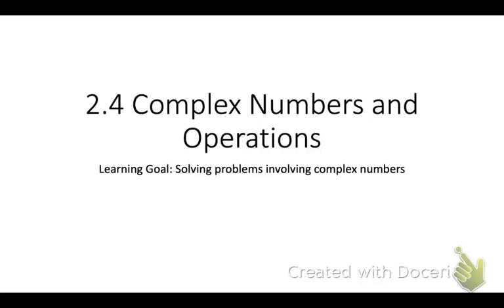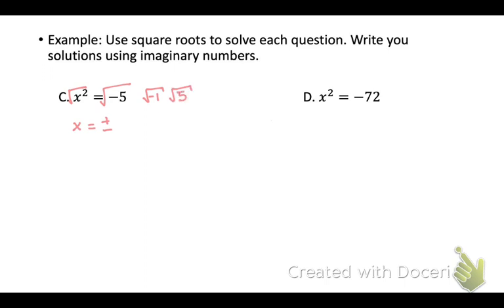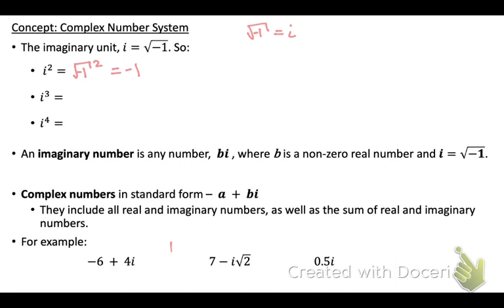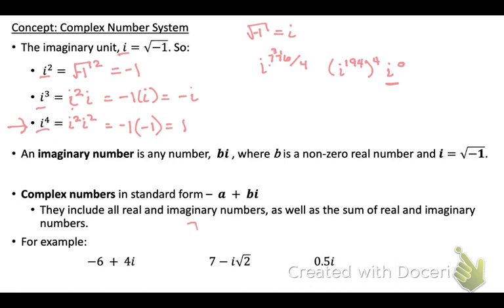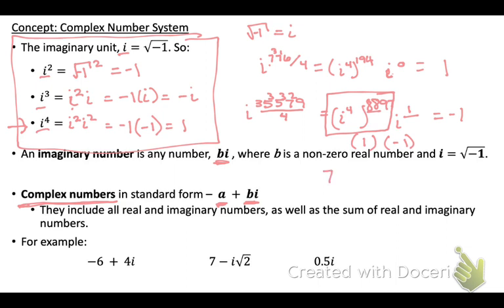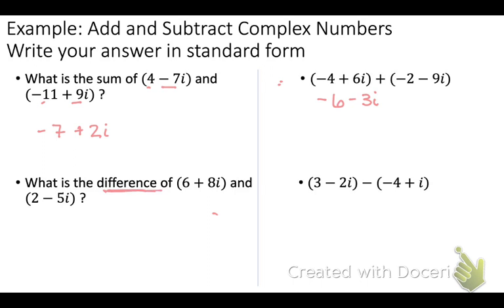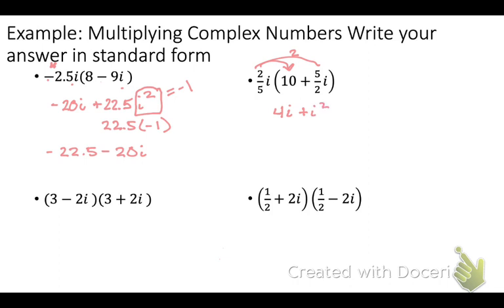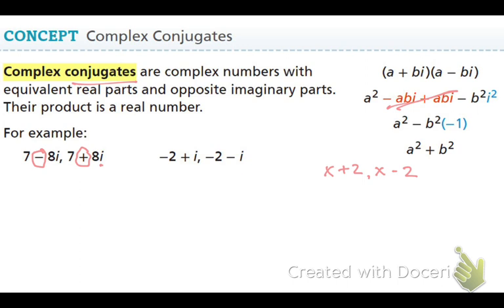A2 2.4 (11/03)